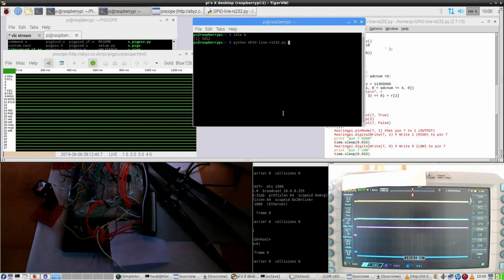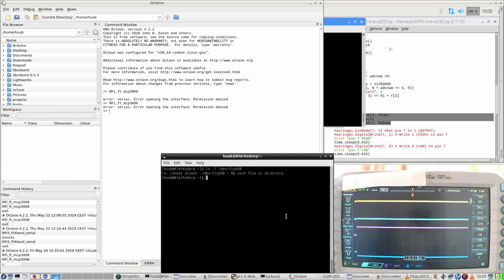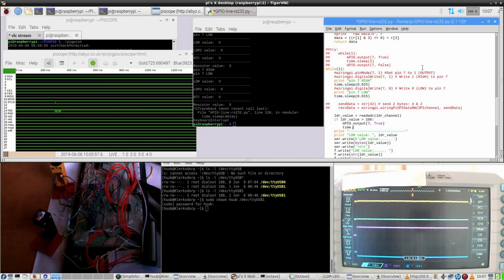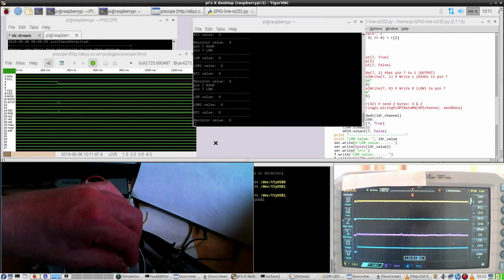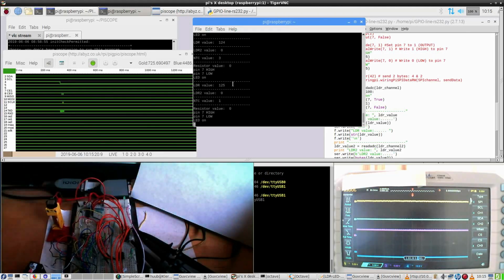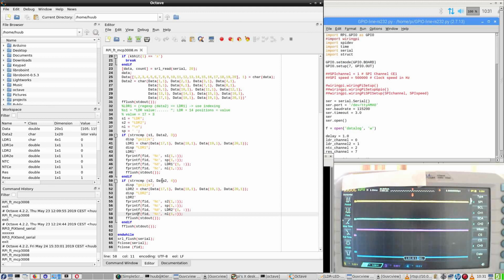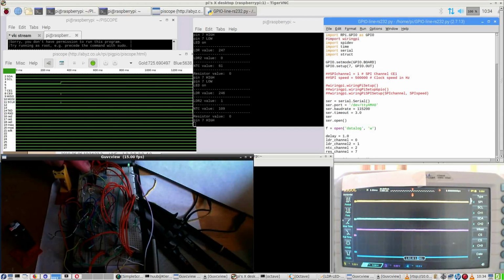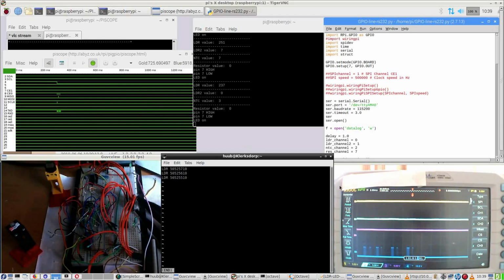RaspberryPi & (fischertechnik) sensor Ser. 4 ep. 9: SPI,Python,RS232,Octave, data,indexing,algorithm